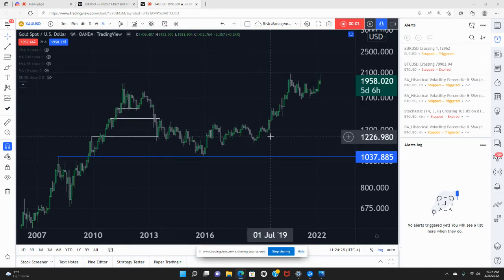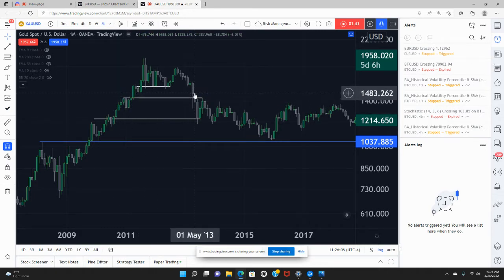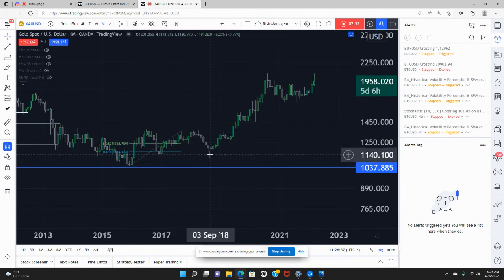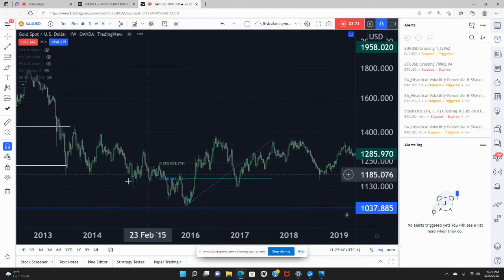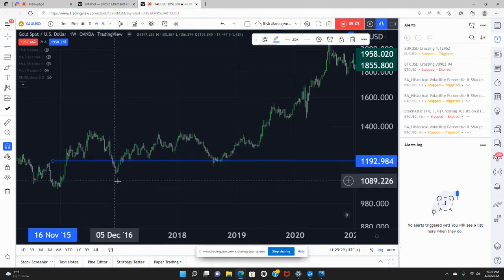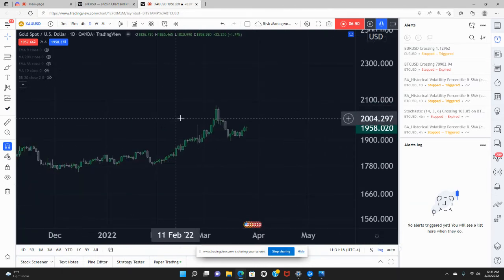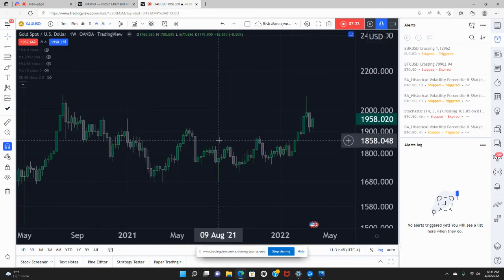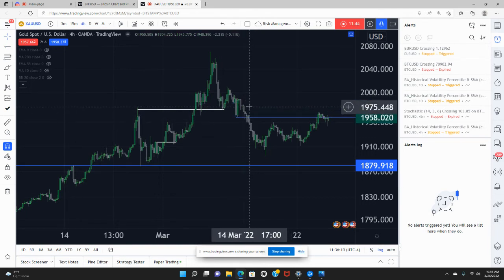Macro Trajectory for Gold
The gold market has significant liquidity and trades technically as a result. The high time frames on gold are all more or less in an uptrend, so it is hard to get bearish on this asset, especially considering some of the underlying pressures in the commodity markets.